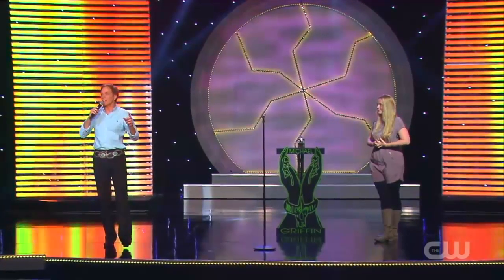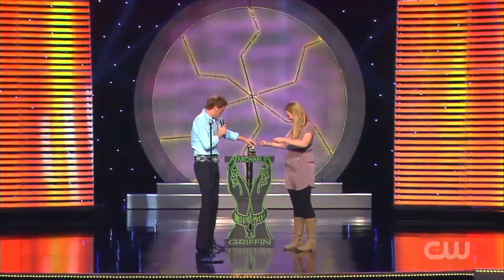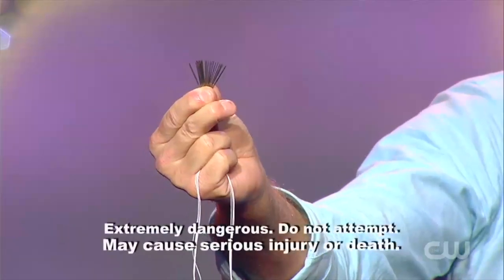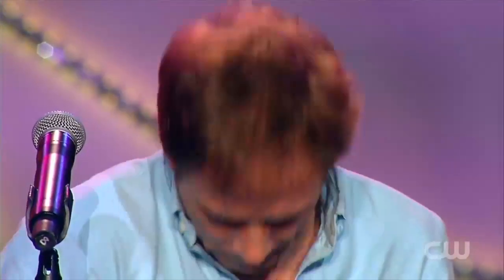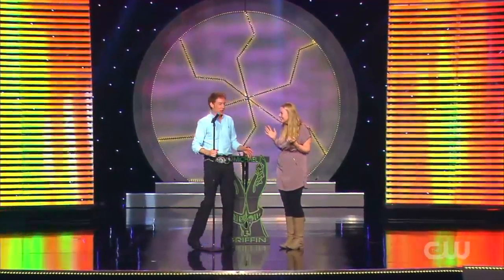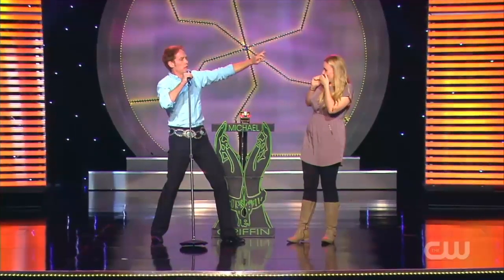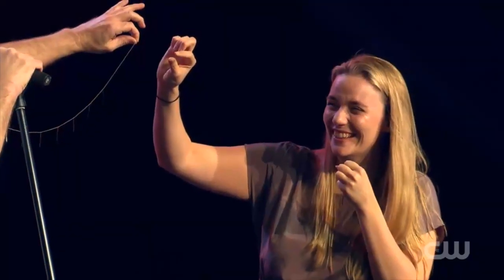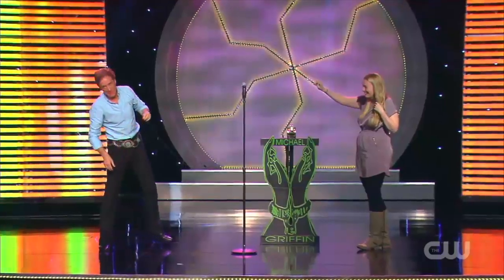He Got Her Good! | Shocking Amazing Magic | Michael Griffin Escape Artist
Explore the East Indian Needle Mystery, Is this the world's most dangerous magic trick?

This mythical trick, with a history that has claimed the lives of several prominent magicians, who thought it was just a trick and died from complications, this legendary act is a testament to the perilous path of mastering magic and training my body for impossible escapes.

Witness a performance that's become a classic in my shows, celebrated and requested by audiences everywhere, filmed on the Masters Of Illusion TV show, where it received acclaim from fellow magicians and a large number of viewer emails.

Discover the magic that has become synonymous with my name, a journey through the joys of escaping the world's most unusual challenges and the highs of producing wonder on the faces of people around the world.

He survived a public hanging, He helped catch a murderer, and he got 1200 people out of a burning building while he was tied up. America's Escape Hero Michael Griffin has been featured on America's Got Talent and is the only 2-time Winner of TV's World Magic Awards for Best Escape Artist.

The "Boss of Bondage" embraces life by tempting death live on stage all while combining intensely original magic mixed with impossible escapes and driven by audience interaction.

What’s the secret? It’s Griffin’s strong mind, conviction, heart, and belief. “I do not use drugs or alcohol. I never have and I never will. I simply do not believe in their illusion, nor the illusion of negative thinking which is the toughest strait jacket we will ever face; but, if you put your mind to it, and you believe in yourself, you will always escape” - Michael Griffin